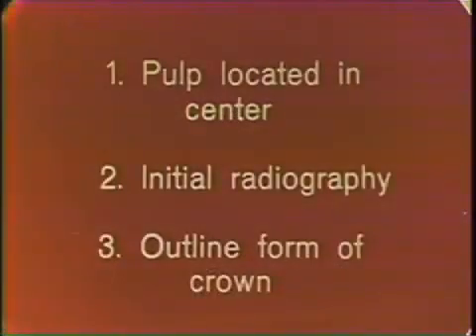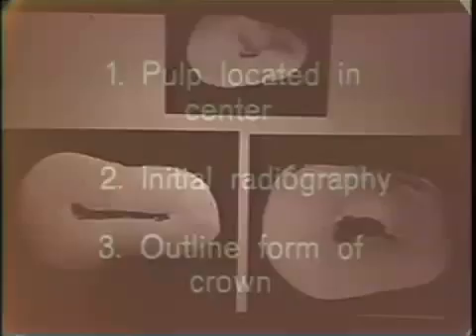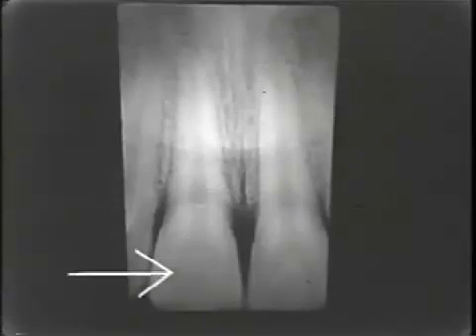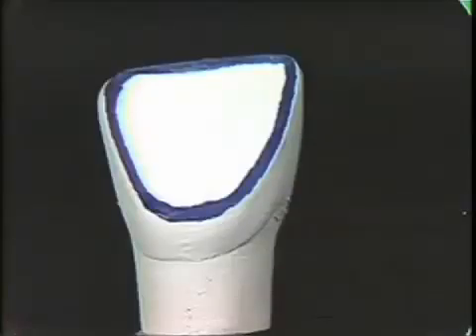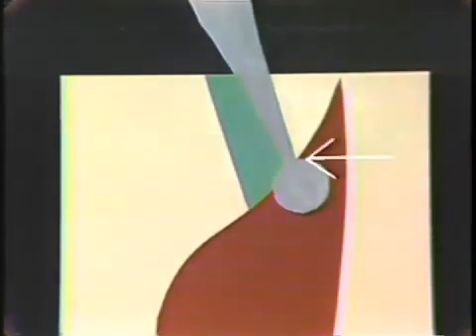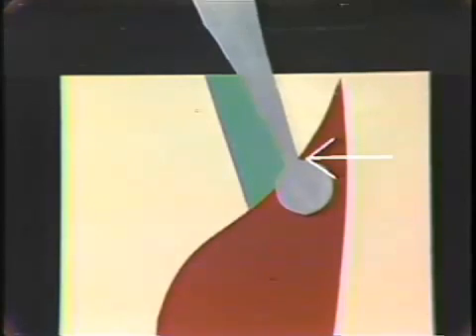La préparation de la cavité d'accès